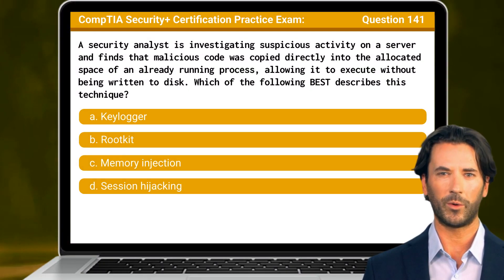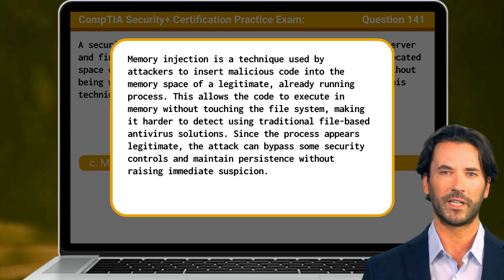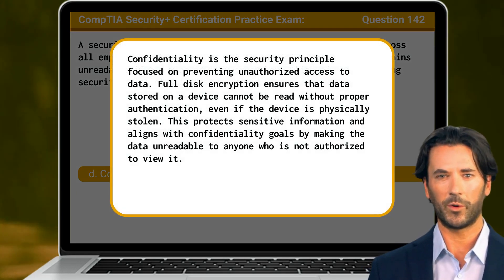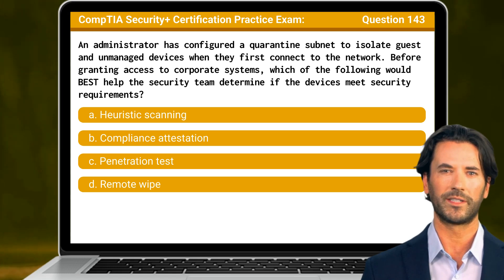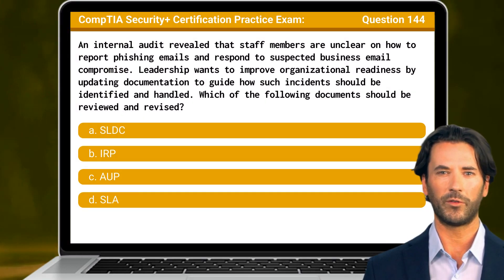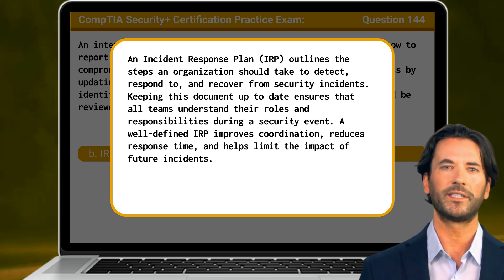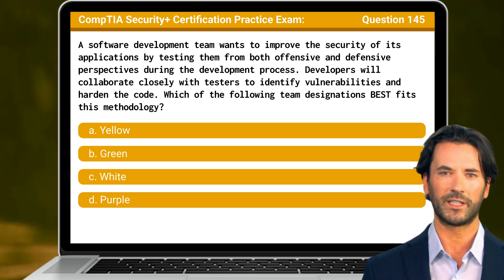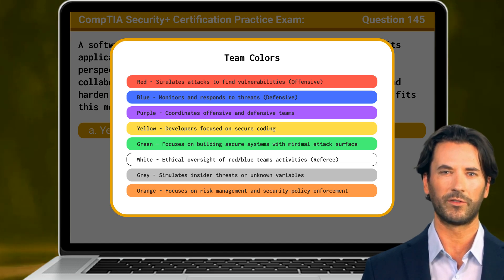CompTIA Security+ (SY0-701) | Practice Exam | Questions 141-145